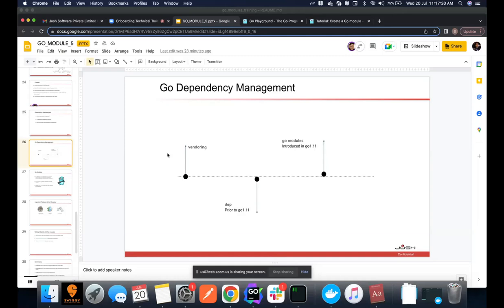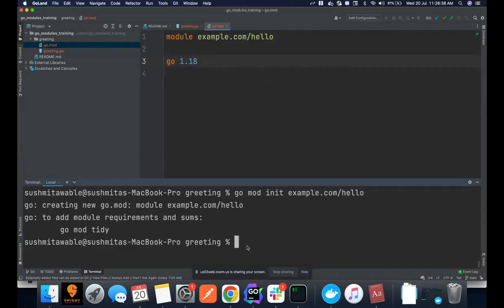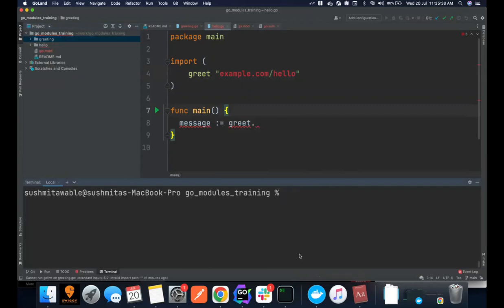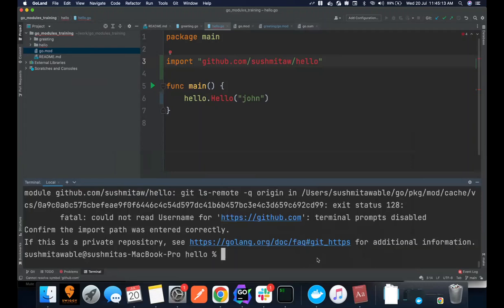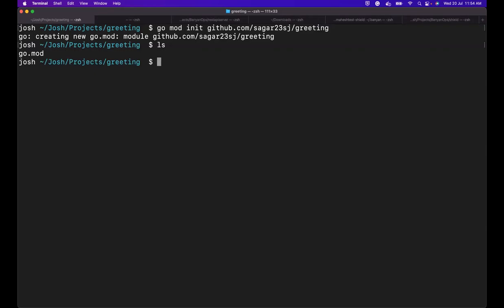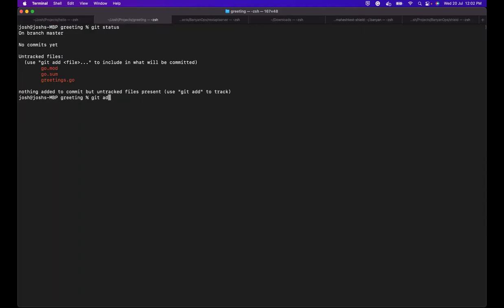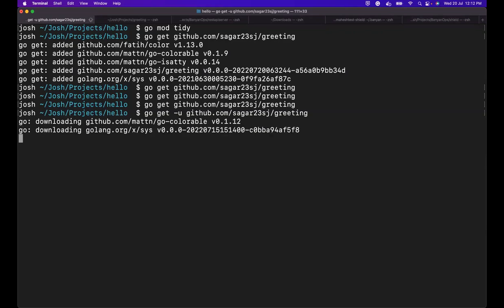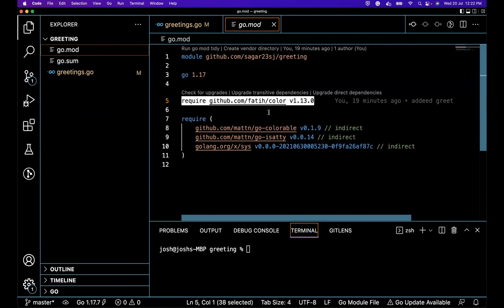Module #7 (Part 4): Go Modules – Managing Dependencies Like a Pro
Go Modules simplify dependency management. In this video, we’ll learn:
🔹 Creating and using modules (go mod init, go mod tidy)
🔹 Importing and versioning dependencies
🔹 Best practices for Go Modules
After this session, you’ll confidently manage Go projects and dependencies. 🚀